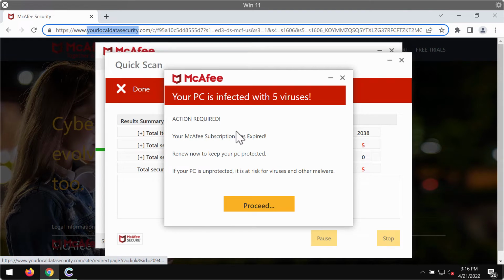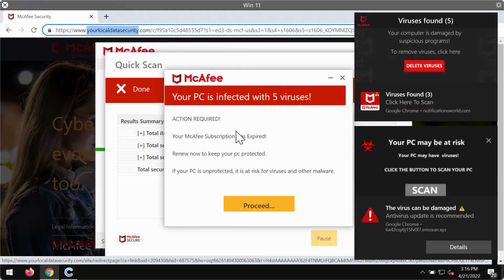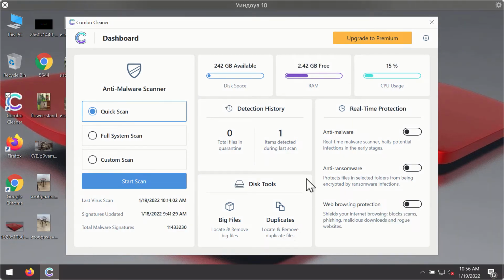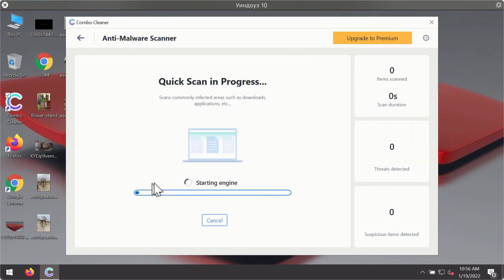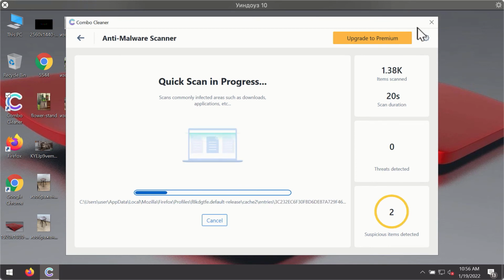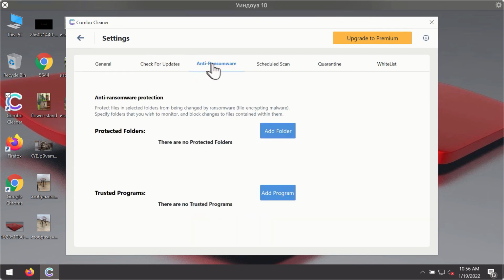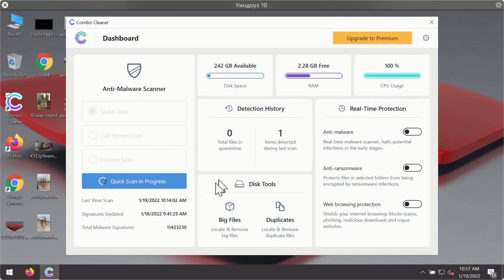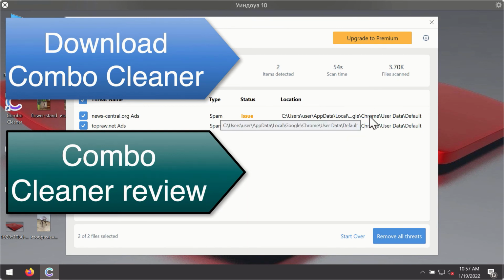Yourlocaldatasecurity.com online scam - how to remove?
Yourlocaldatasecurity.com is a scary pop-up that attacks Google Chrome and other browsers. These fake alerts attempt to make you download and install some potentially unwanted applications. Get rid of them with the help of Combo Cleaner Antivirus or follow the manual recommendations provided in the video.